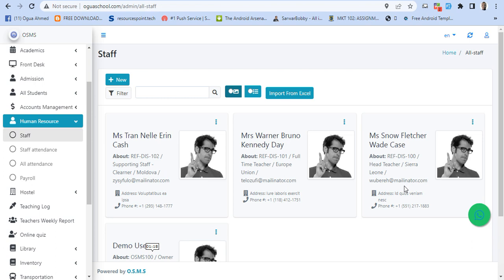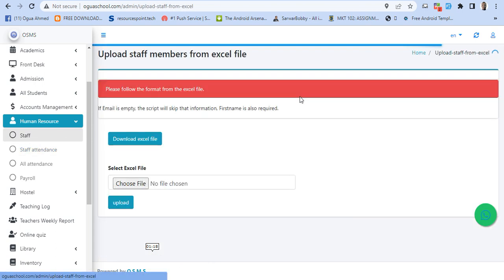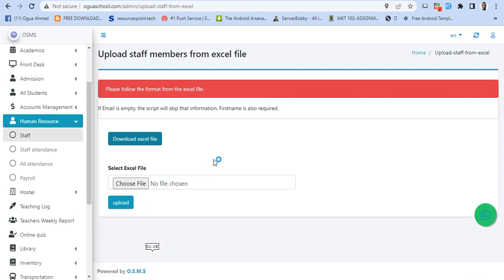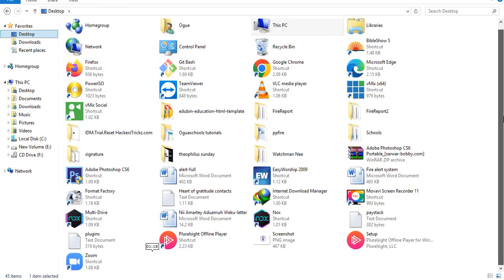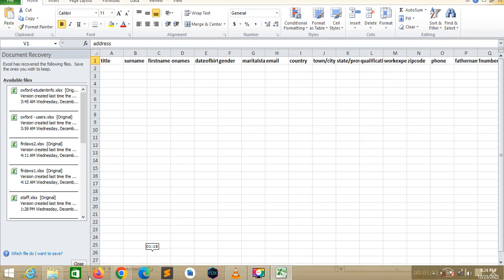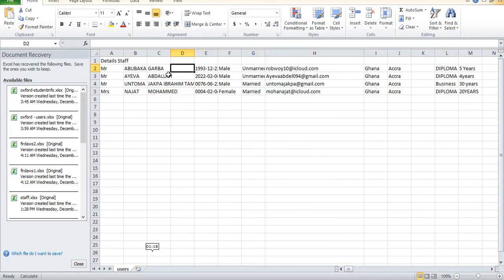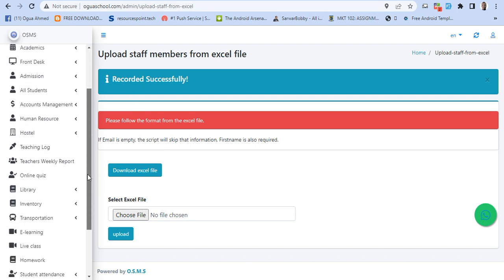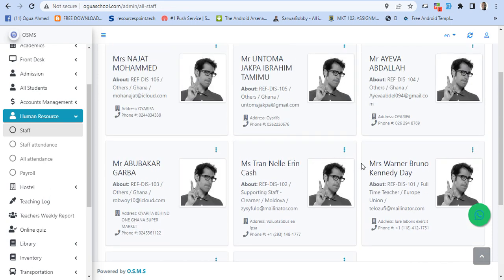OguaSchoolz Adding Staff Members of an Excel File